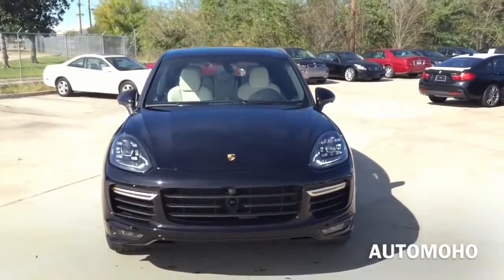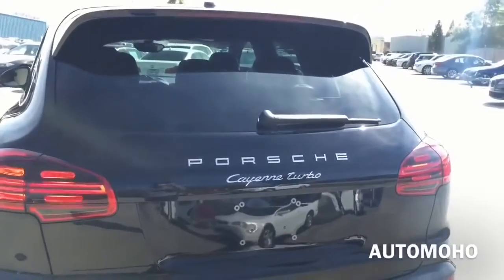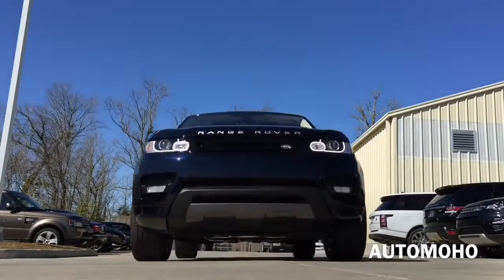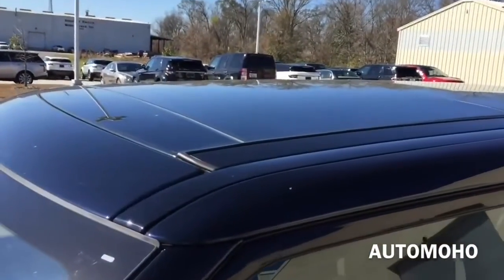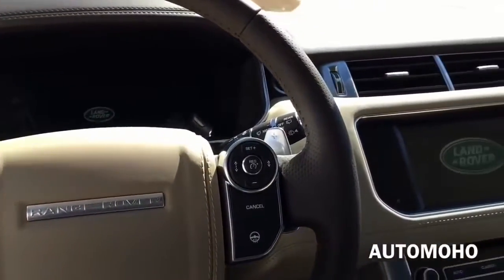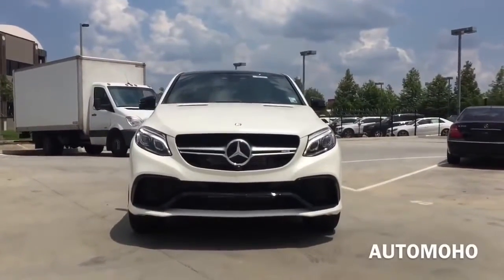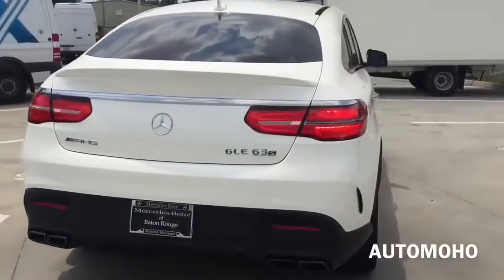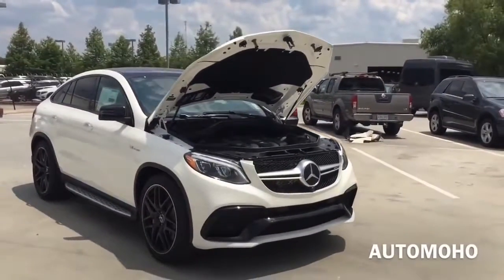2017 TOP 3 FASTEST LUXURY MID SIZE SUV » Car Reviews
2017 TOP 3 FASTEST LUXURY MID SIZE SUV » Car Reviews.